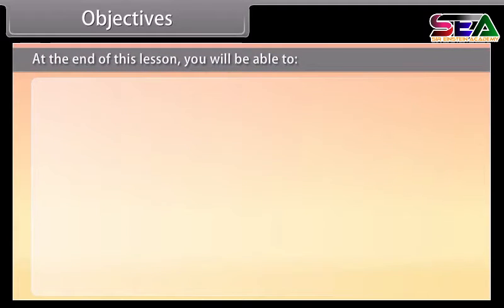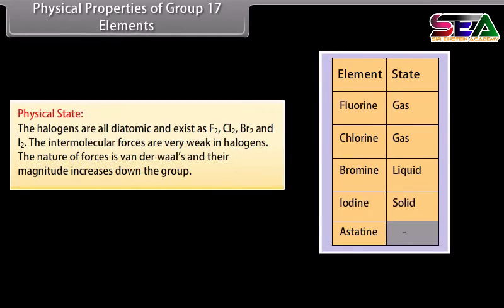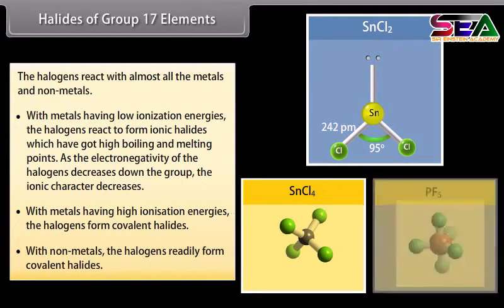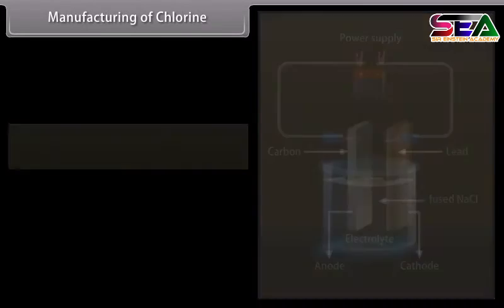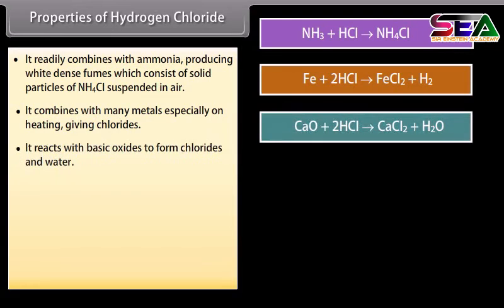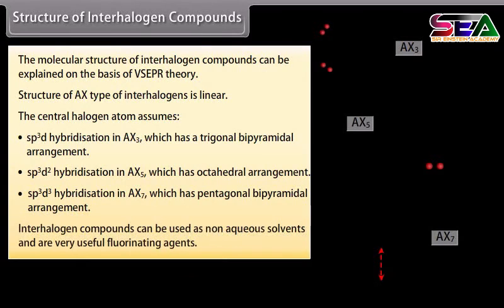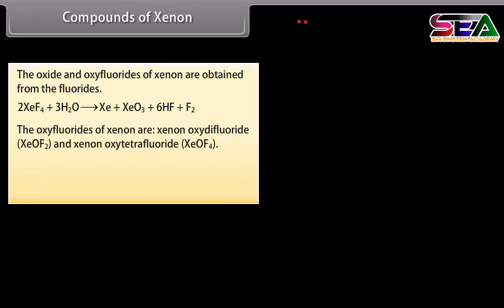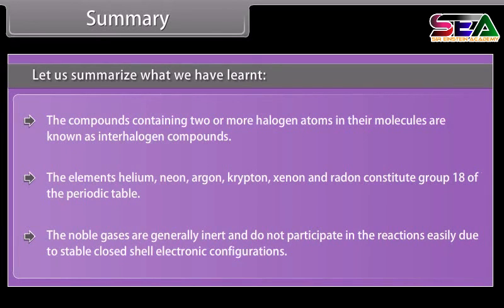The P block elements Part 3